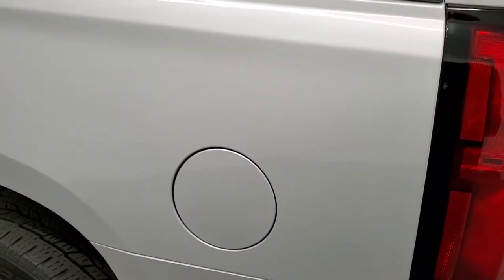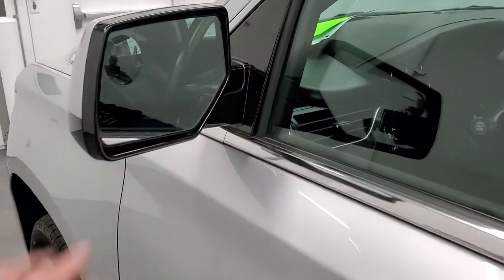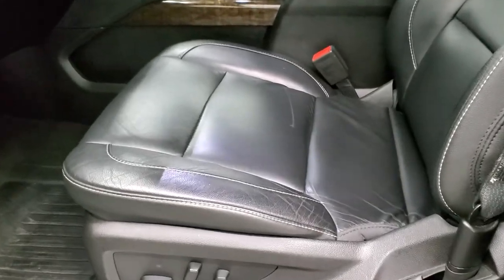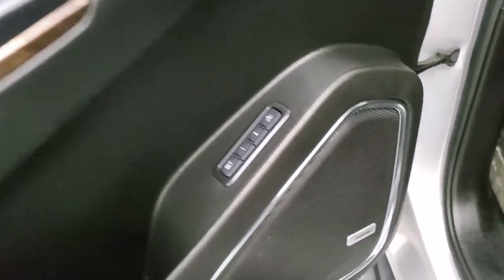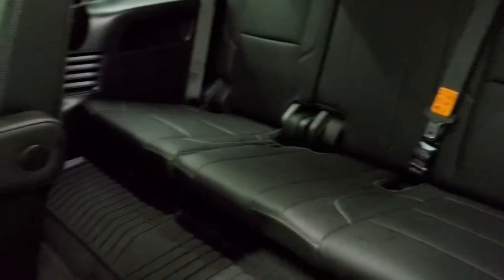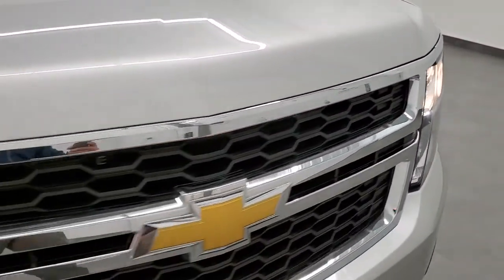2018 CHEVROLET TAHOE LT1 QUADS THIRD NAV MOON BLURAY WALK AROUND REVIEW 11041 SOLD! SUMMITAUTO.com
This 2018 CHEVROLET TAHOE LT1 QUADS THIRD NAV MOON BLURAY SILVER ICE METALLIC WALK AROUND REVIEW FOR SALE IN FOND DU LAC OSHKOSH WISCONSIN 54935 is the vehicle we did walk around review of today.

Thank you for checking out this video of this 2018 CHEVROLET TAHOE LT1 QUADS THIRD NAV MOON BLURAY SILVER ICE METALLIC WALK AROUND REVIEW FOR SALE IN FOND DU LAC OSHKOSH WISCONSIN 54935

STOCK: 2018 CHEVROLET
PRICE: $41,991
MILES: 41,710
MAKE: CHEVROLET
MODEL: TAHOE
VIN: 1GNSKBKC1JR270042
LOCATION: FOND DU LAC OSHKOSH WISCONSIN, 54937 TRUCKS ON 41

CLEAN TITLE HISTORY! 5.3 Liter OHV V8 FFV Engine, 355 Horsepower E85 Capabilities, LT1 Package 1LT LT, 6 Speed Automatic Transmission with Optional Manual Tap Shift, Turn Dial 4x4 Four Wheel Drive 4WD, Factory GPS Navigation System, Factory Bluray TV / DVD Player Rear Entertainment System RES Blueray, Power Sunroof Moonroof Sun Roof Moon Roof, Reverse Backup Camera Rearview Camera, Onstar System, Forward Collision Warning System, Lane Departure Warning with Lane Keep Assist, Dual Power Heated Seats, Non Smoker, Black Ebony Leather Seats, Bucket Seats, Memory Driver's Seat, 2nd Row Quad Seating Quads, 3rd Row Seats Bench Seating, Seven Passenger 7, Fold Flat Third Row Seats, Towing Package with Receiver Trailer Hitch and Trailer Wiring Tow Package, Power Mirrors, Stabilitrak Traction Control, Continental CrossContact P275/55 R20 Tires, 20 Inch Rims Premium Wheels, Polished Aluminum Rims Premium Wheels, Four Wheel Disc Brakes, Factory Running Boards, Projector Lamp Headlights, Roof Rack Rails, Sonar with Front and Rear Bumper Sensors, Easy Fuel Capless Fuel Fill, Chevy MyLink Touchscreen Radio, AM / FM Radio Tuner, Sirius/XM Satellite Radio Capabilities Sirius / XM, CD Player, Bose Premium Audio Sound System, Bluetooth, Hands-Free Phone Controls Blue Tooth, Android Auto Compatible, Apple Car Play Compatible, Auxiliary MP3 Jack Portable Audio Connection, USB Jack Portable Audio Connection, Keyless Entry with Factory Remote Start, Power Raise Rear Gate with Manual Raise Glass, Rear Window Defroster, Adjustable Height Seatbelts, Driver and Passenger Front Air Bags, L.A.T.C.H. Child Safety System, Side Curtain Air Bags SRS Safety Restraint System, 2nd Row Power Windows, Multi-Function Steering Wheel Controls, Dual Multi-Zone Climate Control , Power Adjustable Pedals, Rear Air Controls, Factory All Weather Floormats, Woodgrain Dash And Door Trim, Air Conditioning AC, Cruise Control, Power Locks, Power Windows, Automatic Headlights Autolamp, Tilt/Telescope Steering Wheel, 110V / 150W Auxiliary Power Outlet, 5 Year / 60,000 Mile Remaining Powertrain Factory Warranty, Whichever comes first, Silver Ice Metallic CLEAN AUTOCHECK! Very very clean inside and out! This is one of the sharpest 2018 Chevrolet Tahoe subs we have ever had on our lot! Make your move before this super clean 4wd is gone!

STOCK: 2018 CHEVROLET
PRICE: $41,991
MILES: 41,710
MAKE: CHEVROLET
MODEL: TAHOE
VIN: 1GNSKBKC1JR270042